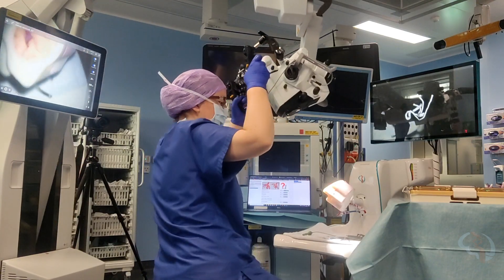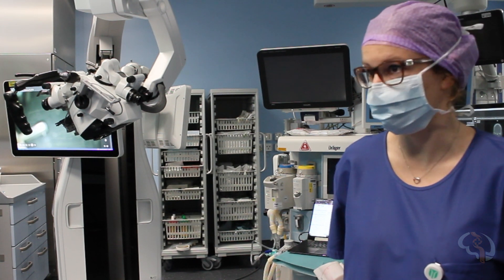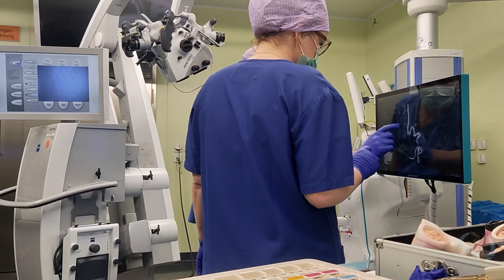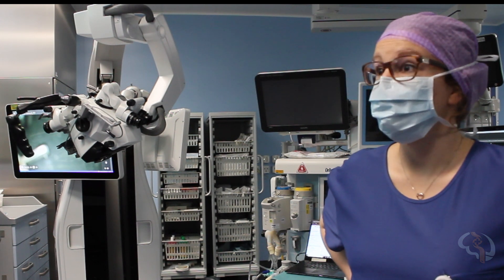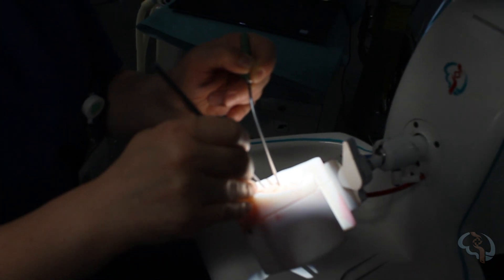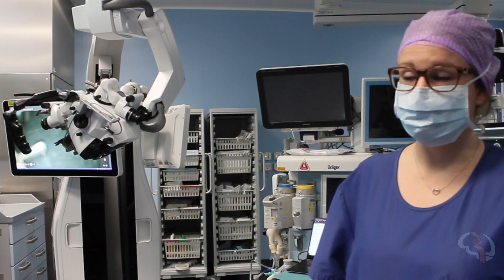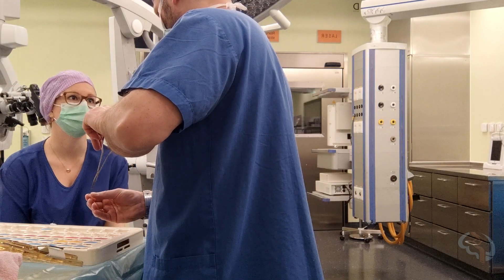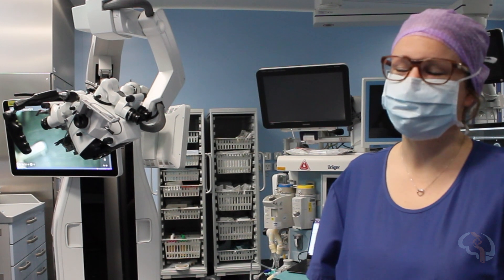Neurosurgery Resident Sharing | Simulation Training Experience Using SurgeonsLab Simulator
Dive into the world of neurosurgery training with SurgeonsLab Simulator! Join a resident's journey, mastering aneurysm clipping techniques in a pressure-free virtual environment

Dr. Mandy Müller is a 4th Neurosurgery resident. She was using the SurgeonsLab Neurosurgical simulator consecutively for more than two months.
She is sharing her experiences and the training opportunities she obtained for aneurysm surgery through the simulator.
Dr. Müller mentions that the scheduled simulator training allowed her to learn about microsurgical techniques and tactics in a structured manner.
It is nice to see our users are experiencing positive responses to our technology.

If you want the Simulators for your personal or group training, wait no more.

Learn more about SurgeonsLabAG:
SurgeonsLab AG, your gateway to the forefront of medical simulation and education. Specializing in neurosurgery, microsurgery, and interventional radiology, we offer an unparalleled experience through our cutting-edge Neurosurgical and Endovascular Simulators. Dive into our channel for an immersive journey through innovative medical training content designed to elevate skills and knowledge in the field.

At SurgeonsLab AG, we go beyond the ordinary, offering not just simulations but an interactive learning experience. Tune in for engaging tutorials, behind-the-scenes glimpses into the making of our simulators, and exclusive interviews with leading minds in the field. Your curiosity will find a new home here, where we unravel the mysteries of surgical mastery.

Join us as we pave the way for advanced learning and expertise in the world of surgical simulation.